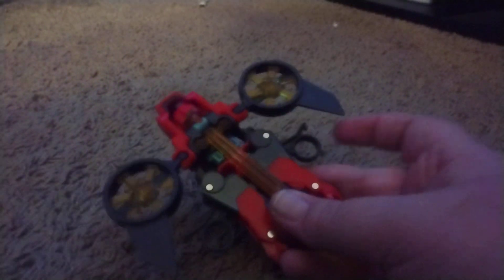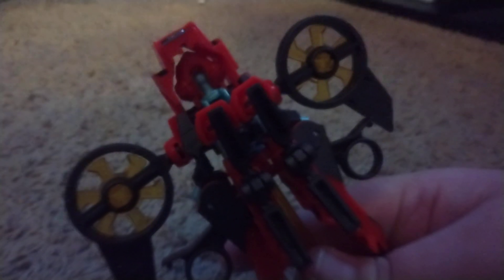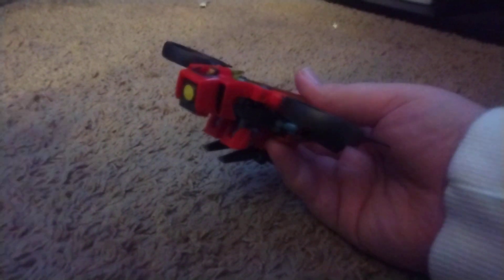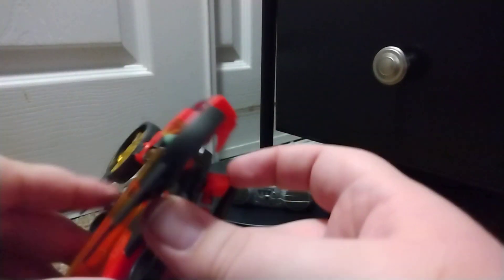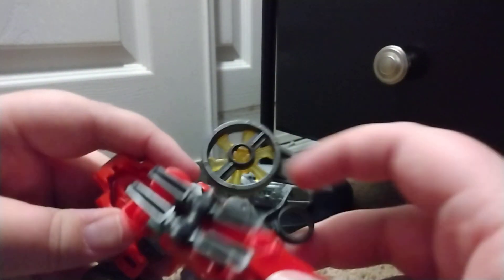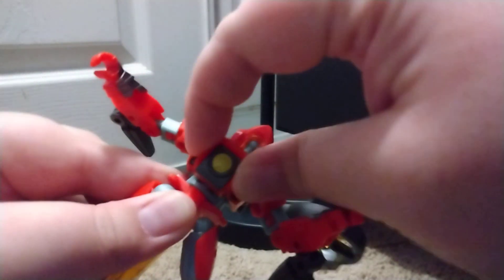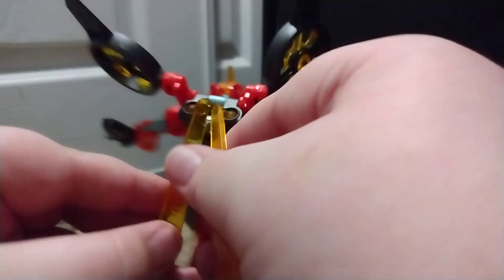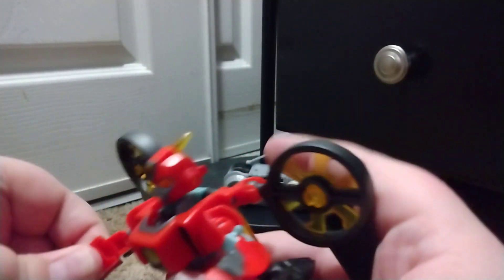transformers earth spark twitch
I GOT A TRIPOOOOOOD

btw sorry for the comments I don't know why they are off

🐢 turtle